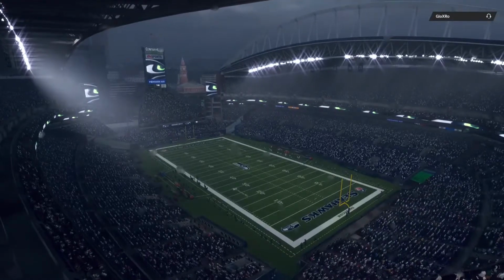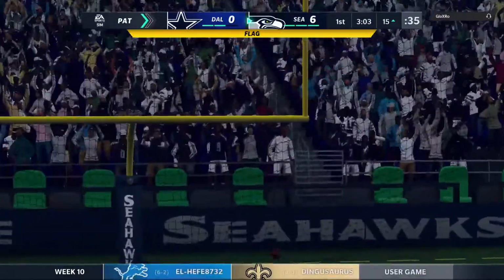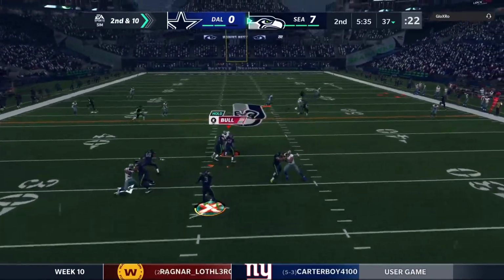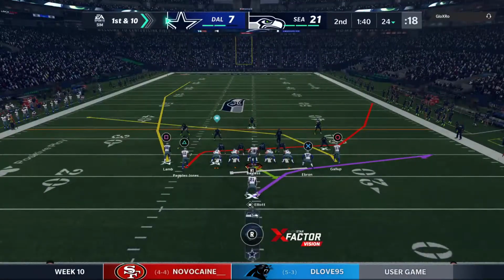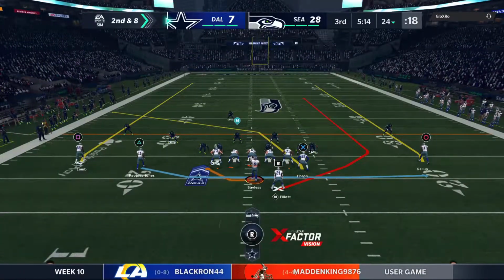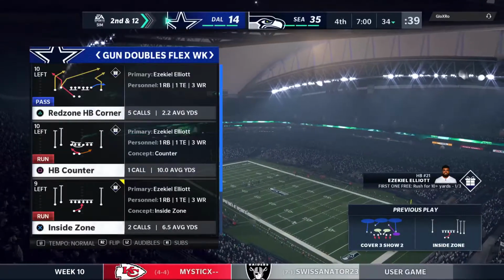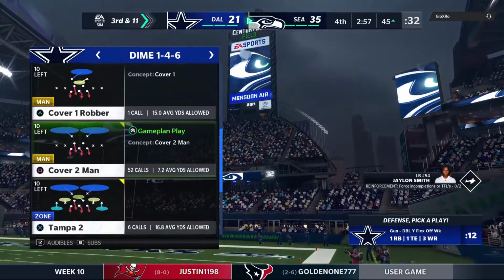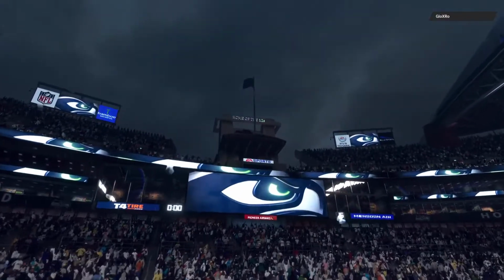4ever vs Seahawks